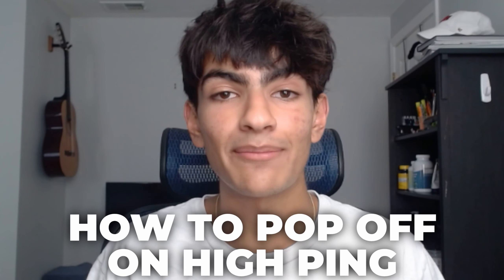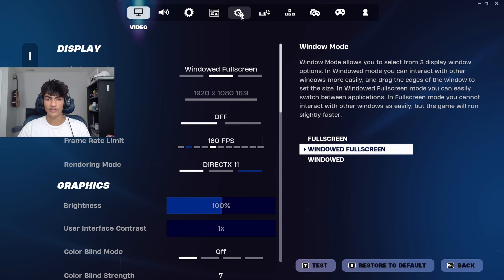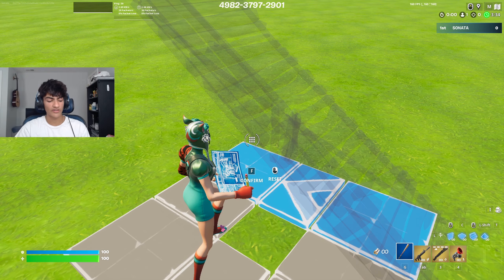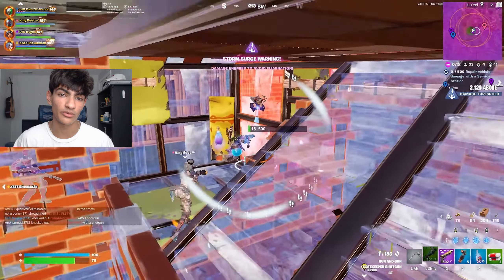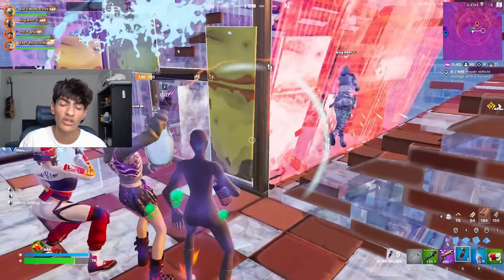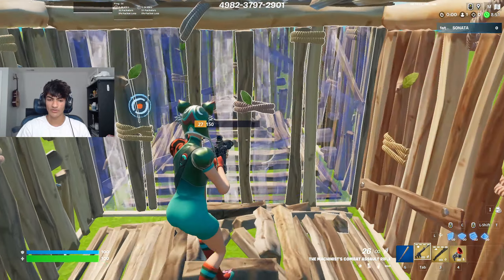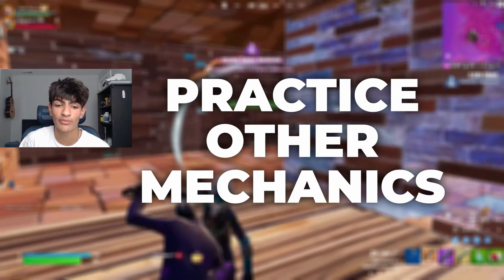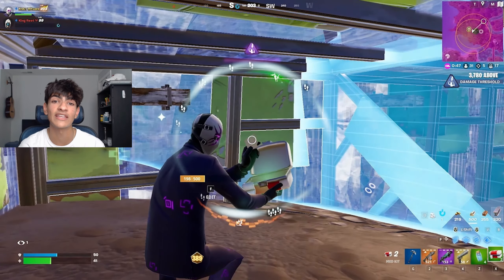How To Go Pro On High Ping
If you're one of the people who was given bad RNG at birth and simply cannot get good internet. You're stuck with somewhere between 50-120 ping, and there are no pro players to watch and learn from because nearly no one has as bad ping as you. So be sure to stick around till the end of the video so that you guys do not miss any important information, and also consider using code SonataYT in the Fortnite item shop AD. Hope this helps you guys out!

Intro 0:00
Lower Ping 0:31
In-Game Settings 1:06
Wall Takes/Edits 2:39
Don't Hold Walls 3:34
Weapon Wall Takes 4:32
Aim/Movement 5:43
Pros To Watch 7:10
Outro 7:45

CPU: Ryzen 7 5800X
MOBO: MSI MAG X570 PRO
RAM: G. Skill 32GB (2x16)
GPU: Nvidia GeForce GTX 1070
SSD: PNY CS900 512GB
HDD: Seagate BaraCuda 2TB & P1 Crucial 1TB M.2
Power Supply: Corsair Pro MM75 750W
Case: Corsair 4000D Airflow (White Edition)

⚙️MY SETTINGS/PERIPHERALS⚙️
800 DPI
7.2% X Sens, 7.2% Y Sens

Topics Covered: fortnite ping, fortnite high ping, high ping in fortnite, fortnite low ping, low ping in fortnite, ping, high ping, fortnite high ping gameplay, fortnite vod review, fortnite high ping pro player, best high ping player fortnite, fortnite best high ping player, fortnite nanolite, nanolite fortnite, nanolite vod review fortnite, fortnite nanolite vod review, nanolite high ping, 0 ping fortnite, central, nacentral servers, new server fortnite